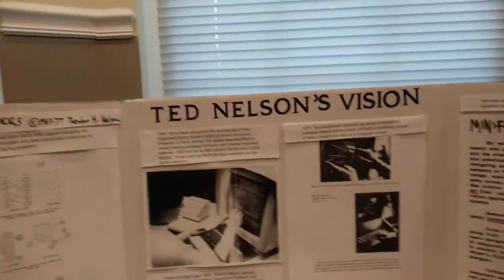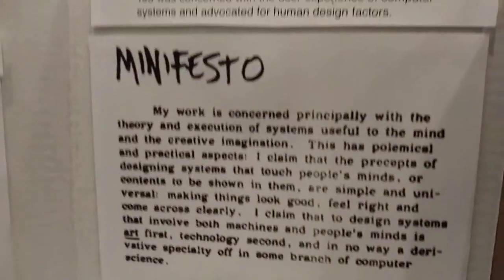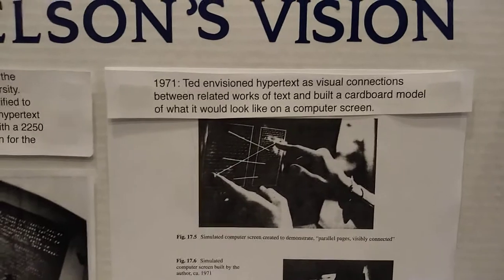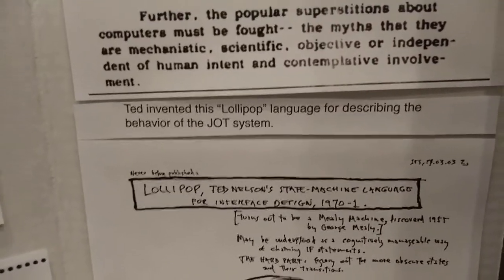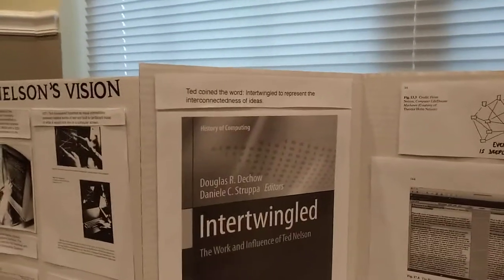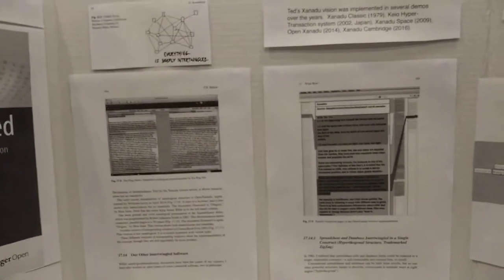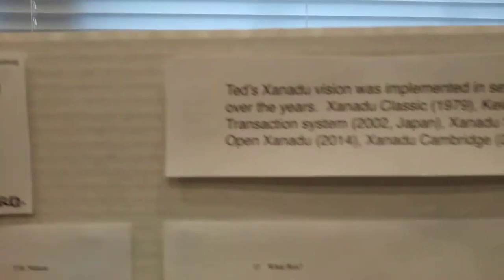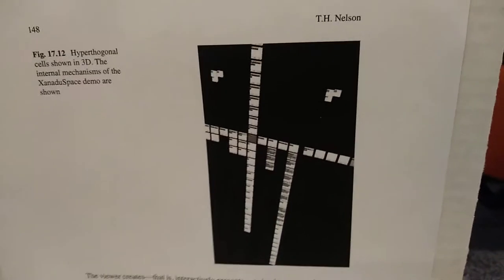VCF East 2020 Exhibit Plan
A walkthrough of the display boards for my exhibit: Ted Nelson's Vision.  I was speaking without a script so there are a few bloopers.  Towards the end I meant to say that ZigZag is the language that is used to code the Xanadu Space demo.  Also, the web demo where you can paste an EDL and fulfill a xanadoc is for Xanadu Cambridge, not Open Xanadu.